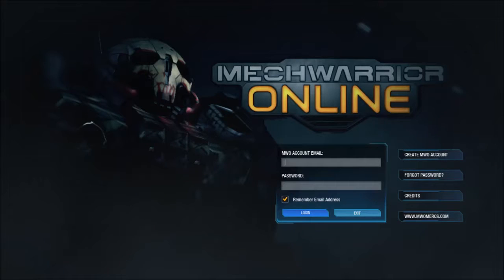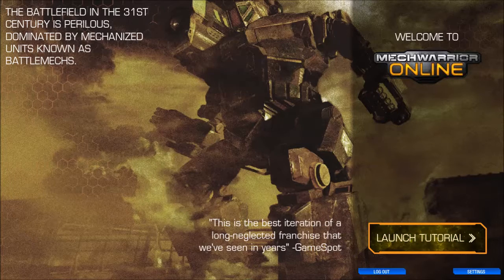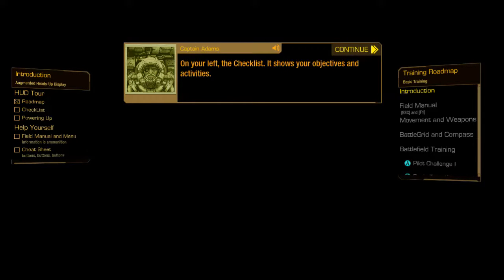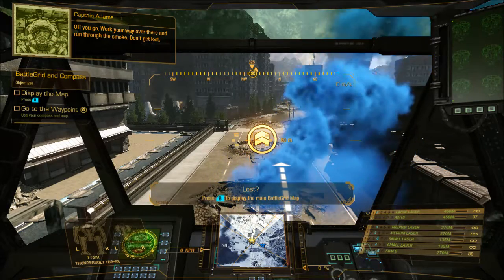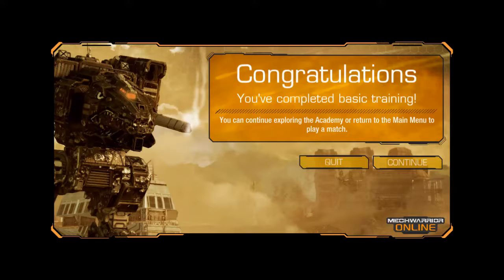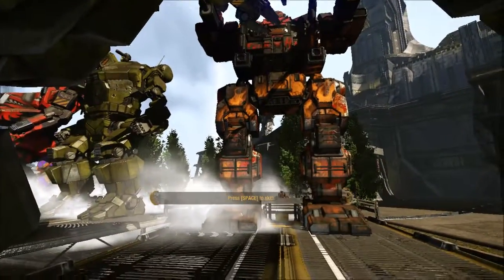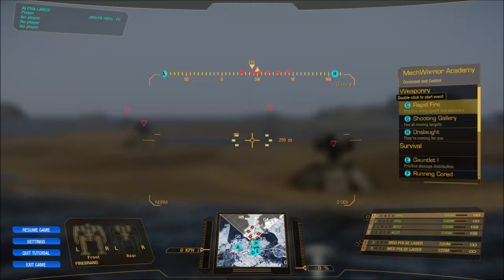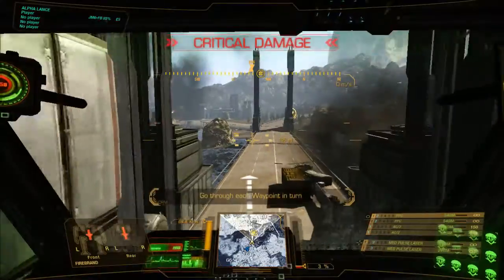MechWarrior Online Tutorial: The Academy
Just starting MWO?  Then your first stop is back to school!  I will run through all the courses and give you some things to watch for.  Just call me your cheat sheet to make it easier!